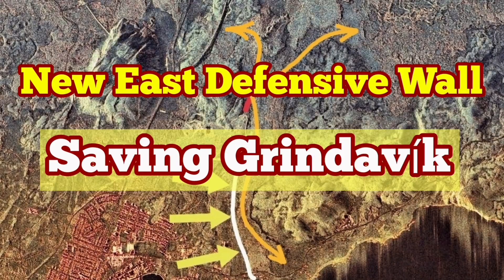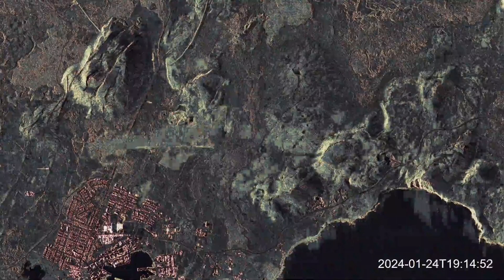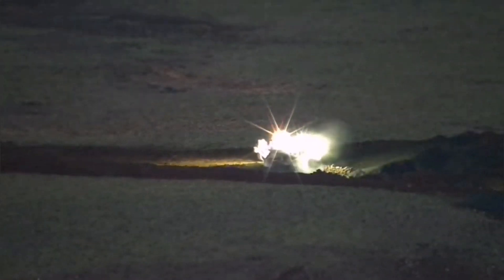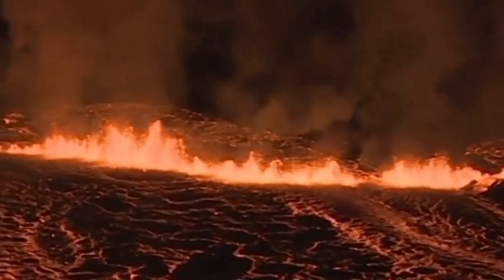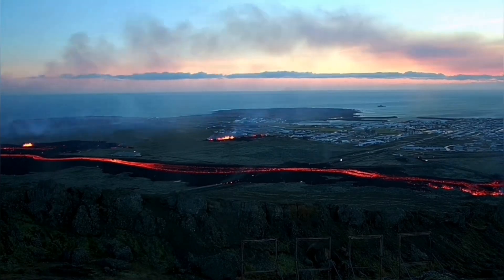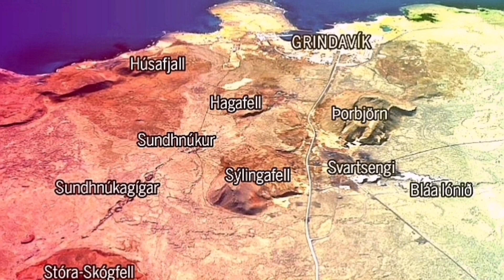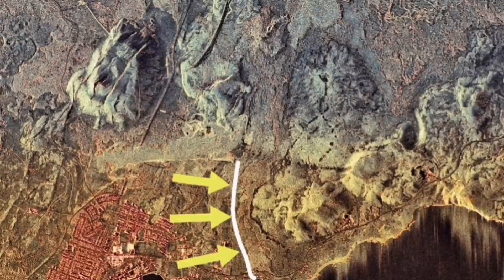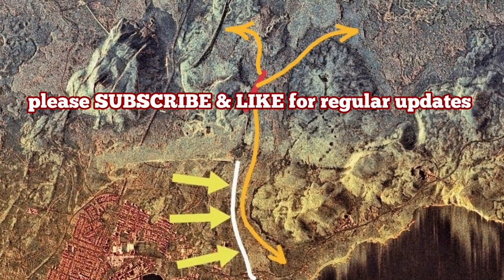Saving Grindavík: New Eastern Lava Defensive Wall, Iceland Hagafell Fissure Volcano Eruption